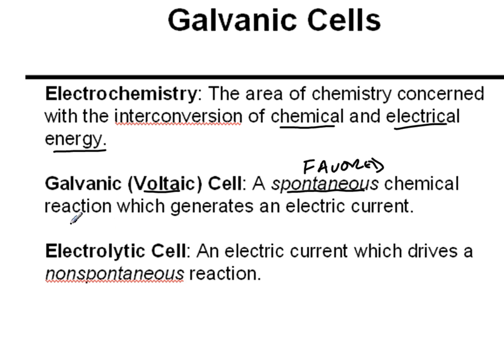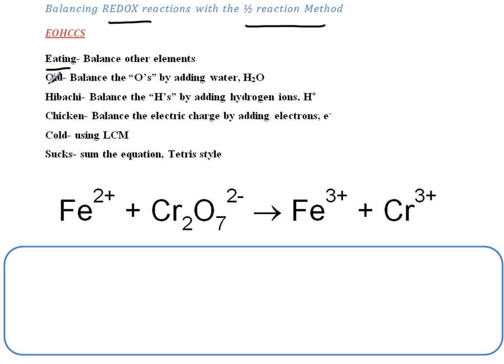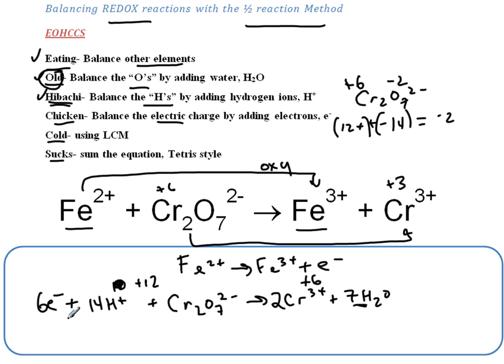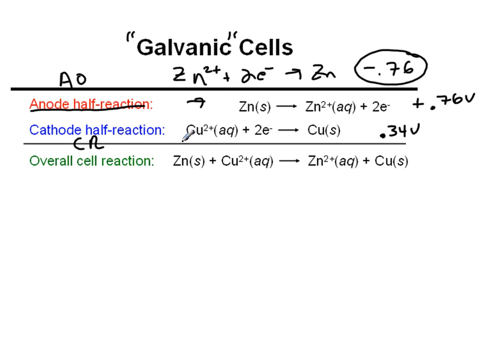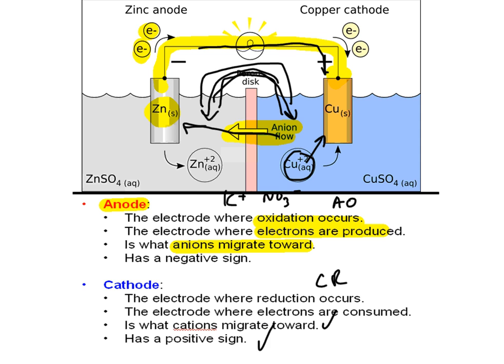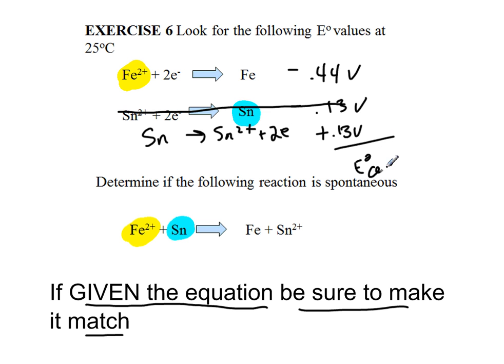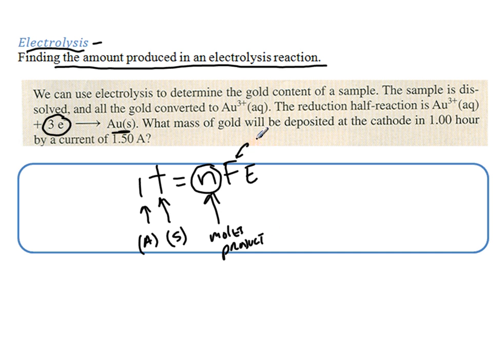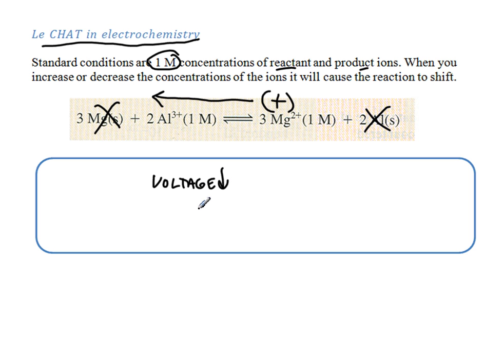Kung Fu #10 Electrochem